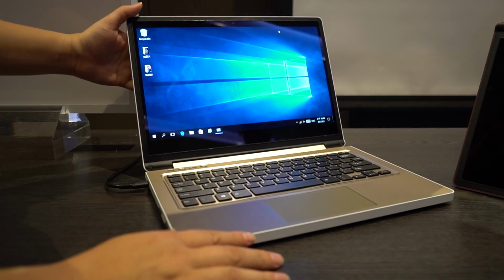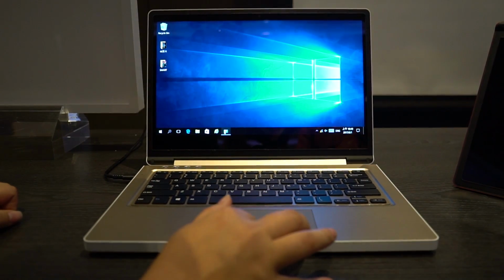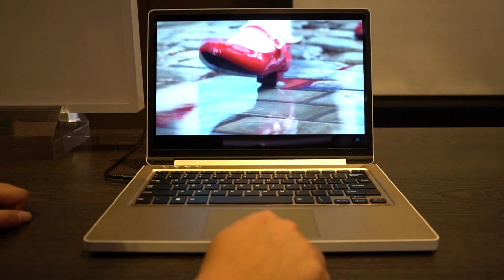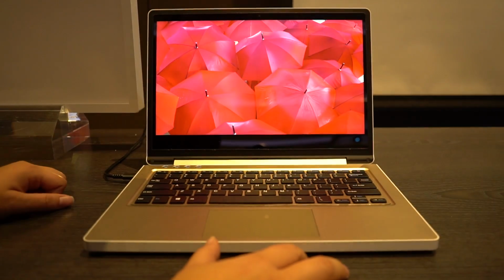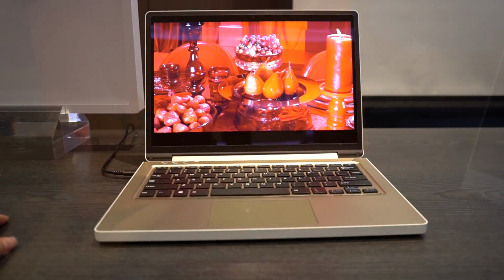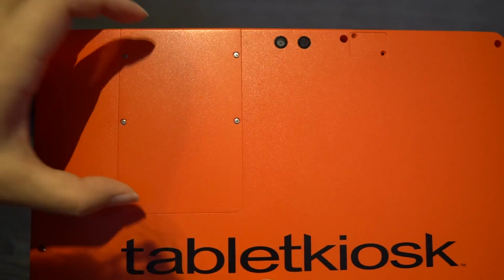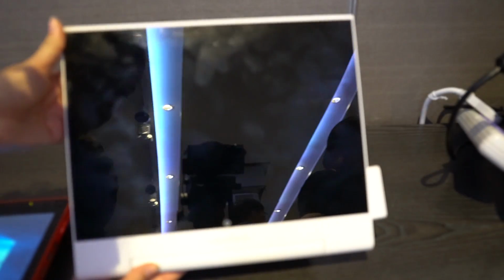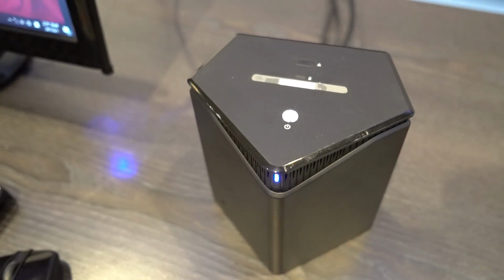Future of Modular Computing - Intel Compute Card Reference Designs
Intel Compute Card Reference Designs the future of modular computing The Intel Compute card is a credit card size computer that can be swapped out with new fresh technology. The current compute card concept is meant to last for atleast 10 years, after that the technology trends are hard to build in andn predict. But the customer should rest assured that their smart fridge or TV will get atleast 10 years of updates.
The processor comes in two variants, the lower end series will run about $140 per module and the high-end 7th gen i5 series with vPro will top out at around $400.